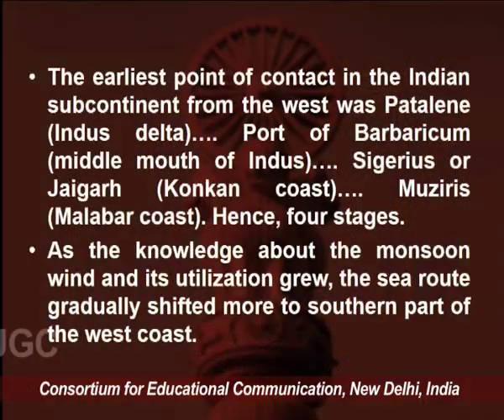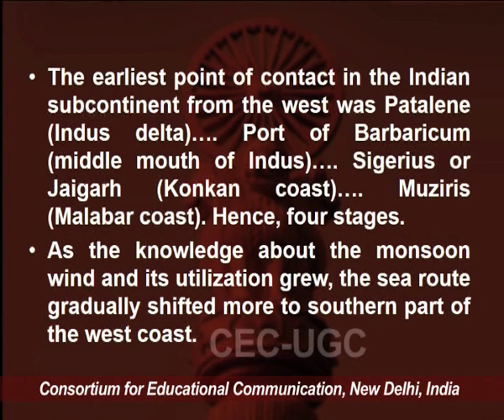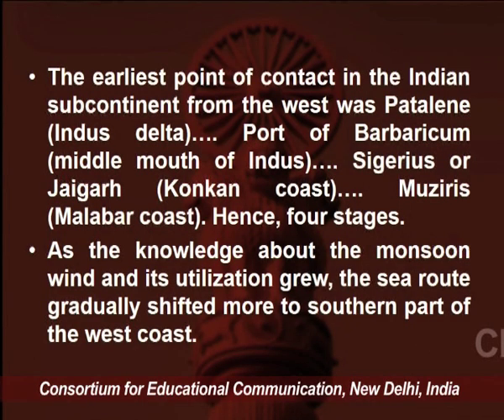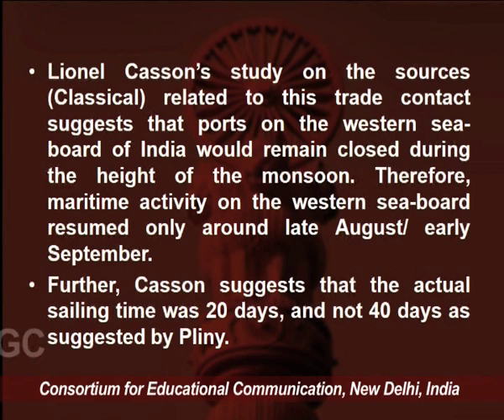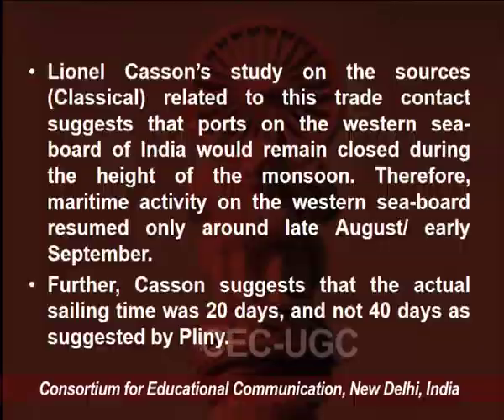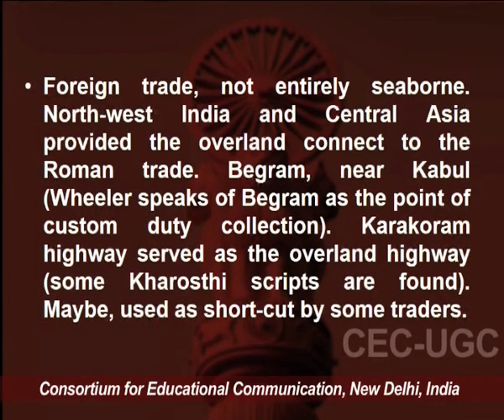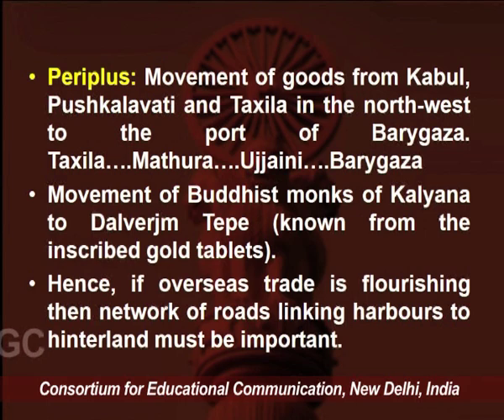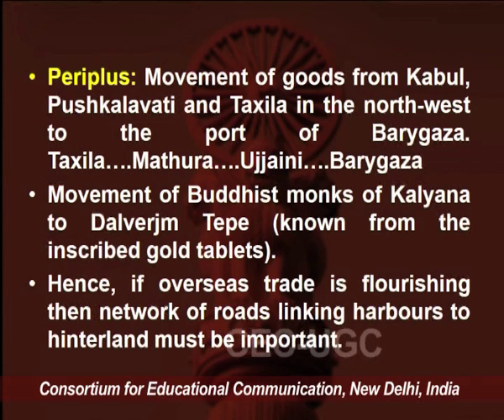Post Mauryan Period - Economy (Part-IV)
This Lecture talks about Post Mauryan Period - Economy (Part-IV).